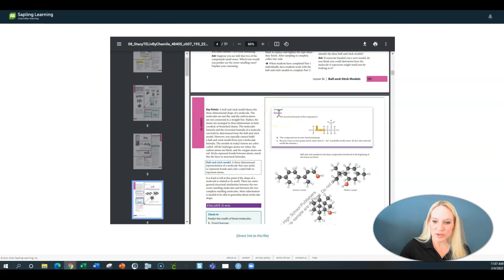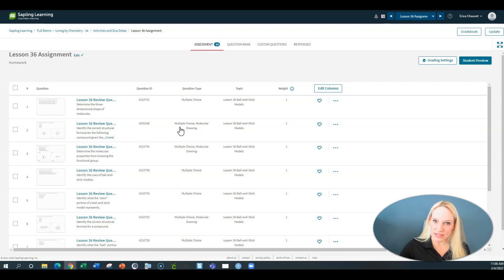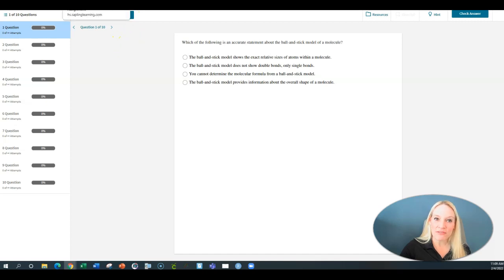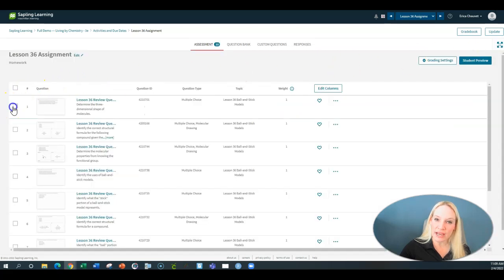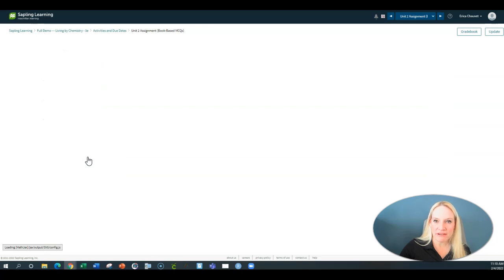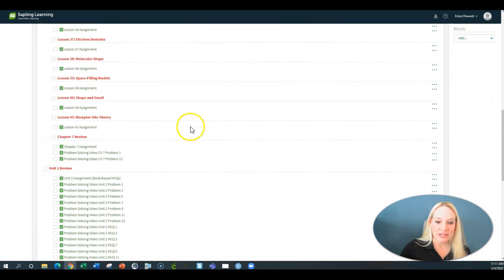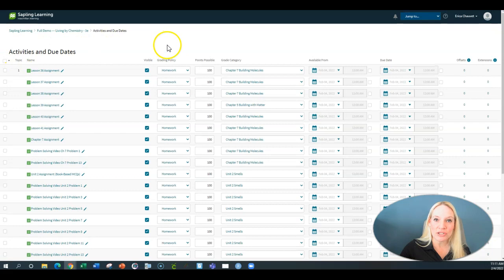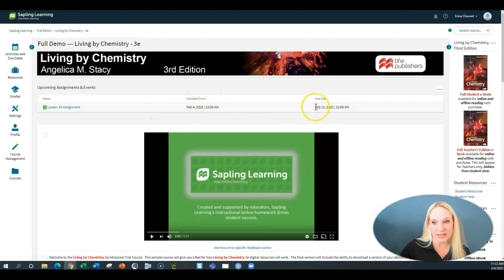Get to know SaplingPlus for Living By Chemistry 3e!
Join SaplingPlus expert and educator Erica Chauvet as she walks you through the SaplingPlus demo for the Third edition of Living by Chemistry (LBC). In it, you will discover easy access to all of the student and teacher resources that go with the LBC program, the accessible and interactive e-book of both the Student and Teacher texts and of course - SaplingPlus' groundbreaking online homework with targeted feedback. This software makes an essential companion to this inquiry-based, activity-a-day approach, grounded in NGSS standards. To learn more and to request trial access contact your BFW Publishers Rep